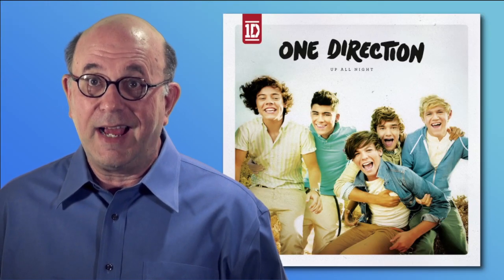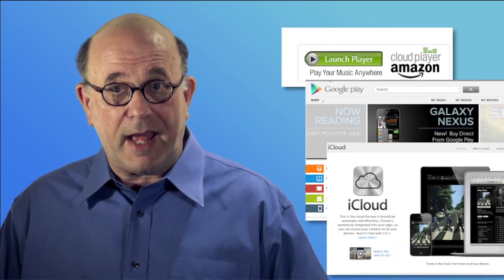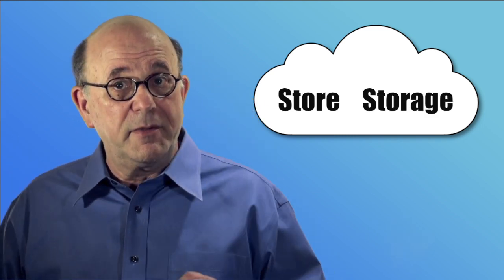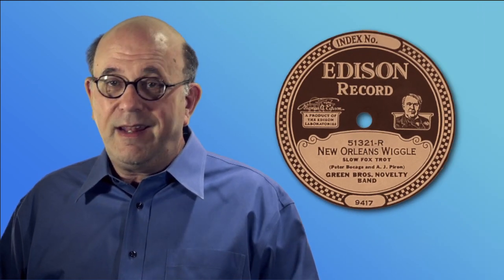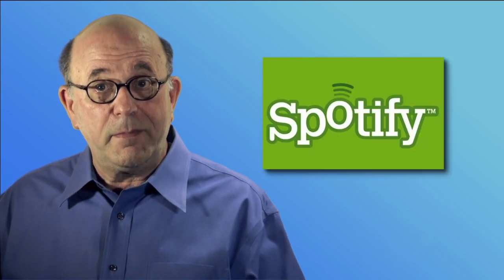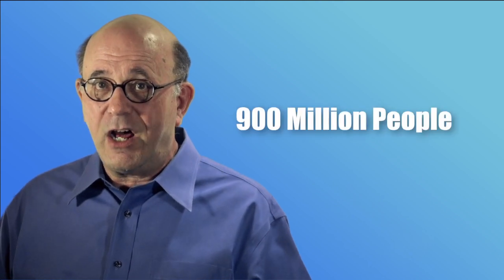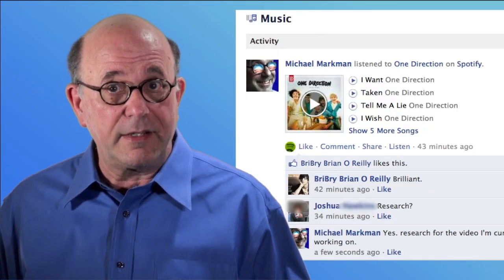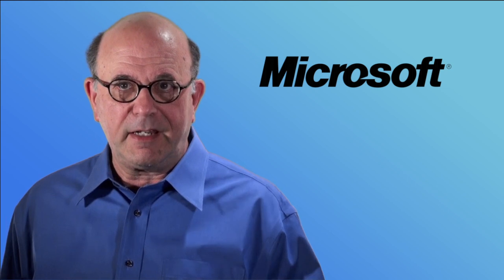Cloud Music Part Four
The long-promised Part 4 of my series on Cloud music. This might have seemed like news if I had made it on schedule. Now it's warmed over toast. But I think the big question remains unresolved: will people warm up to thinking of music as utility rather than a personal collection?